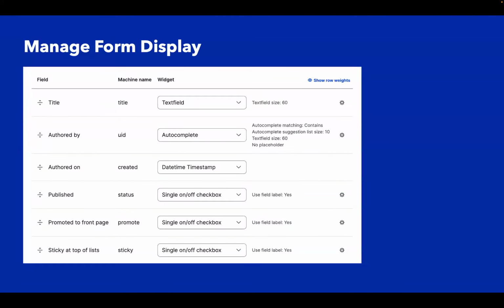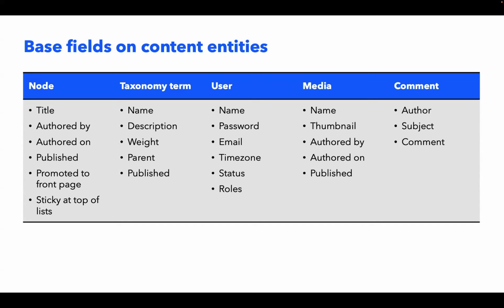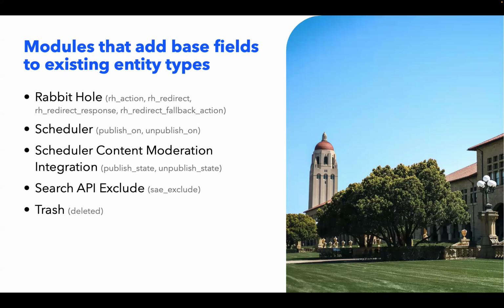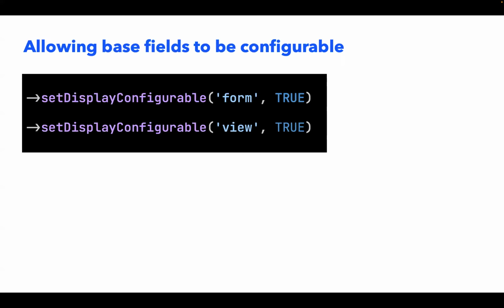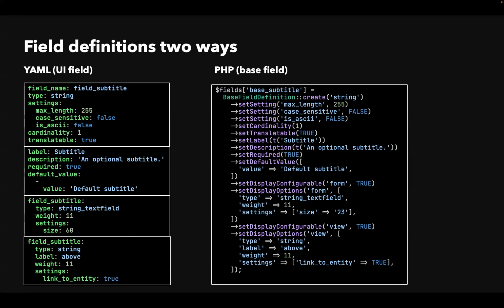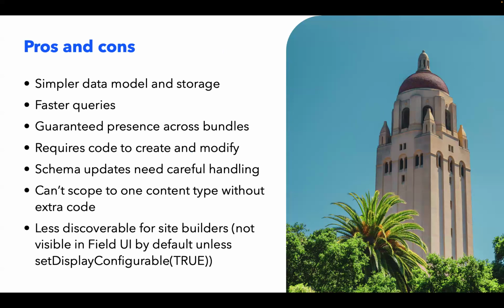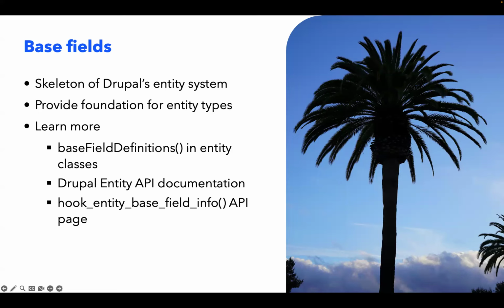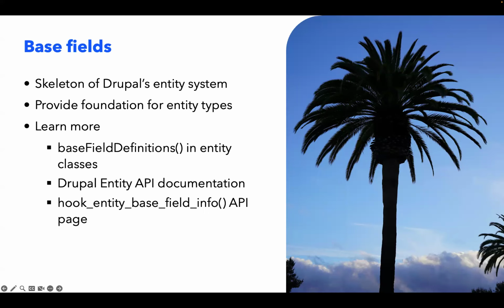Base fields in Drupal: What's their deal?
Some fields in Drupal seem to appear as if by magic. You create a content type, and there’s the Title field—already there, even though you didn’t add it through the user interface. Where did it come from, and why does it behave a little differently from the fields you create in the UI? Meet base fields.

Base fields are defined in code using APIs provided by Drupal core, and they form the backbone of Drupal’s content entities. In this session, we’ll pull back the curtain on base fields and explore what makes them special. We’ll start by covering:

What base fields are and how they’re defined in code
How base field data is stored, and how it differs from UI-created fields
Common base fields used by Drupal core’s content entities
Contributed modules that add new base fields or alter existing ones
Then we’ll look at:

How to create your own base fields
How base fields can provide more efficient database storage and simpler queries
Why you might want the same field on every content type
The tradeoffs: flexibility vs. structure, power vs. complexity
This session will provide useful information for Drupal developers who want a deeper understanding of Drupal’s entity system, site builders who’ve wondered why some fields “just exist,” and architects looking to standardize content models.